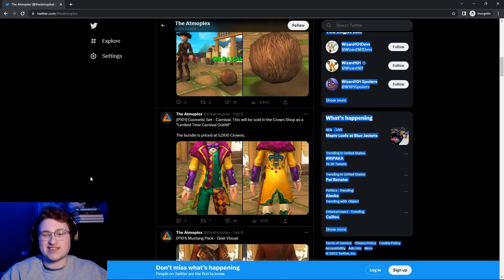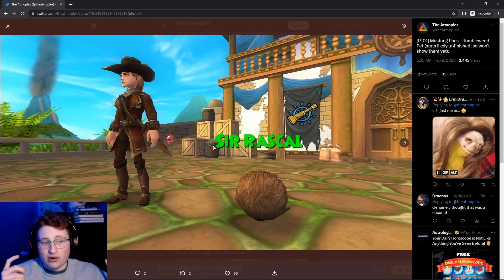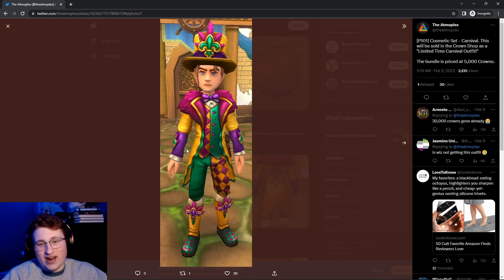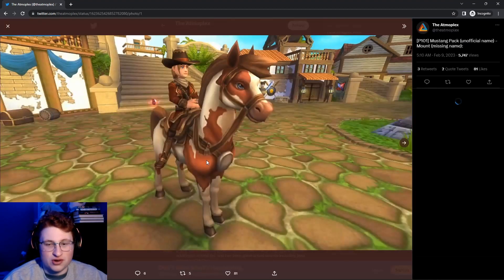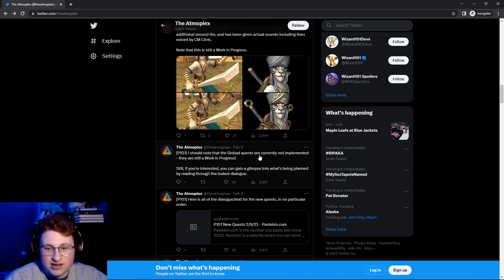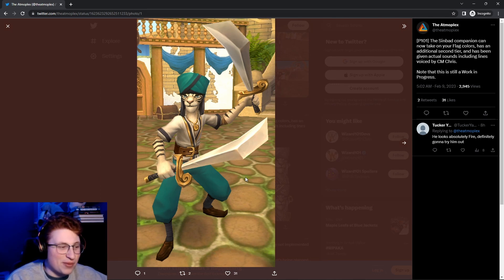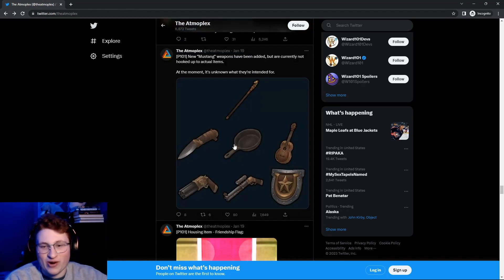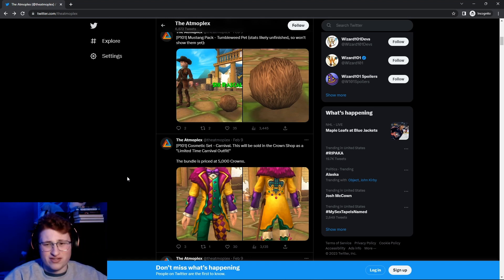So much NEW Content for Pirate101!!!!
Hope you enjoyed this video, I'll make sure to let you guys know about future leaks/updates!